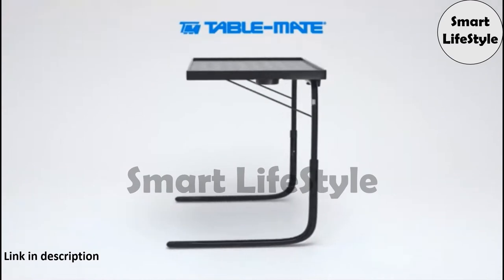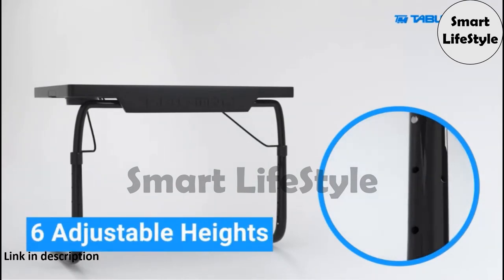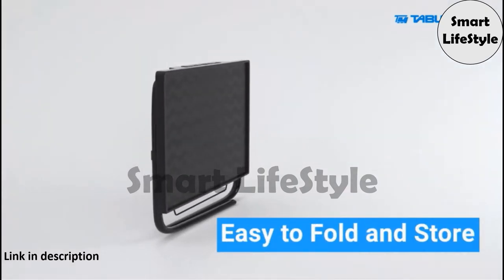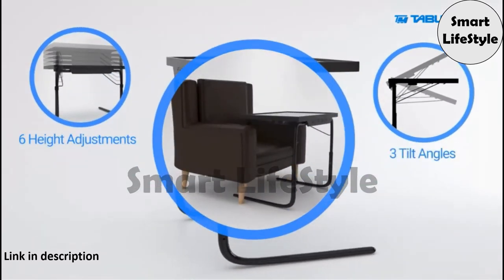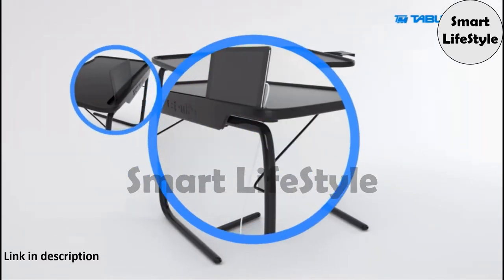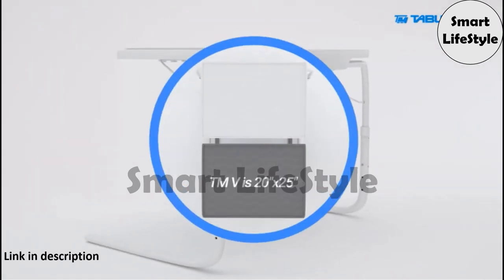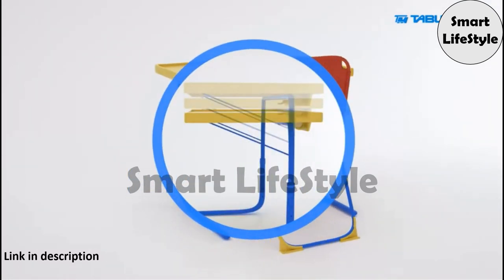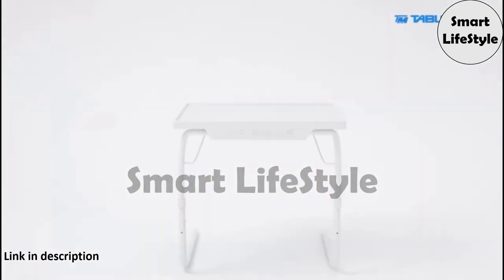Folding TV Tray Table by Table Mate - Smart Home Gadgets